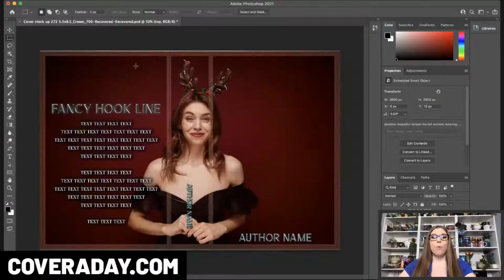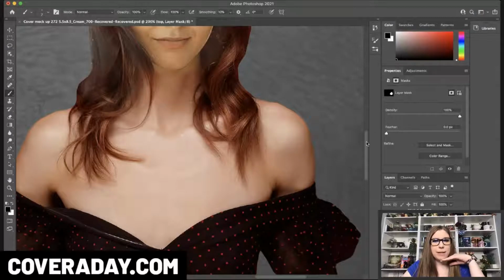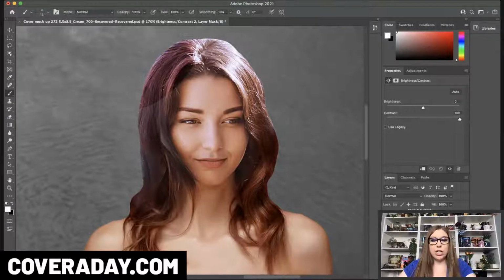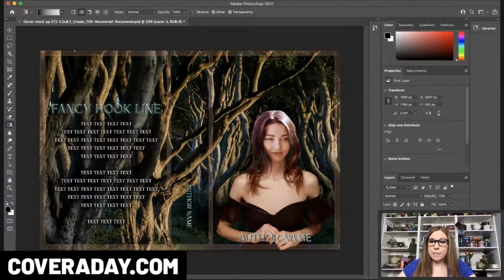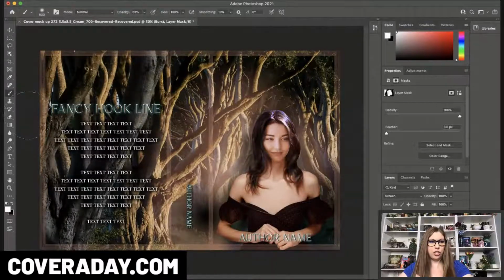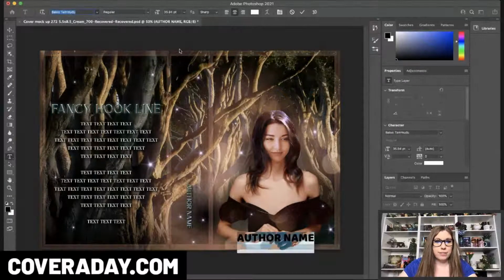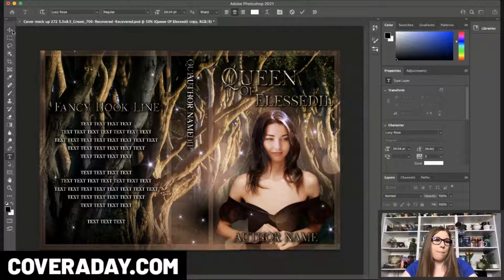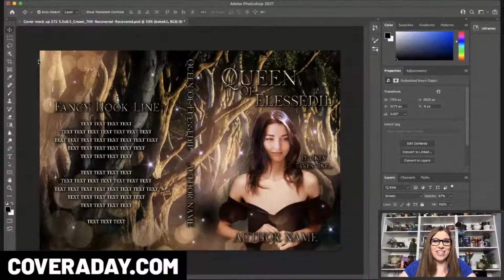Book Cover Creation Livestream—Royal Cover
Join me as I create a royal book cover live on air with your input!!! You voted on Instagram Stories—follow me to vote for next week's cover type! New livestreams every Wed at 3pm EST here on YouTube and on Facebook!

See more covers, read terms, etc on coveraday.com

What type of cover should we create next week?

Daily Author Convos episodes on TikTok @kmrobinsonbooks and YouTube
Daily Reader Convos on TikTok and YouTube
Weekly Author Convos: The Office episodes weekly on YouTube.
Weekly Author Vlogs on YouTube
Weekly Publishing Industry Tips and Tricks on YouTube
Weekly livestreams on YouTube, Facebook, TikTok, and Instagram
And more!

FREEBIES!